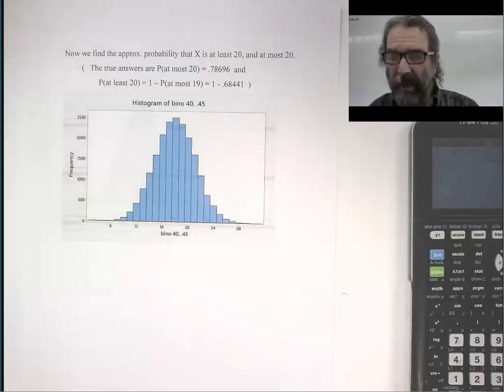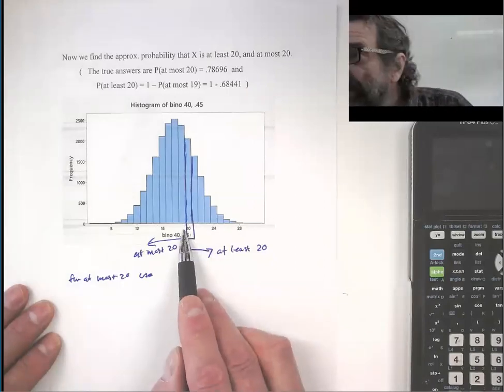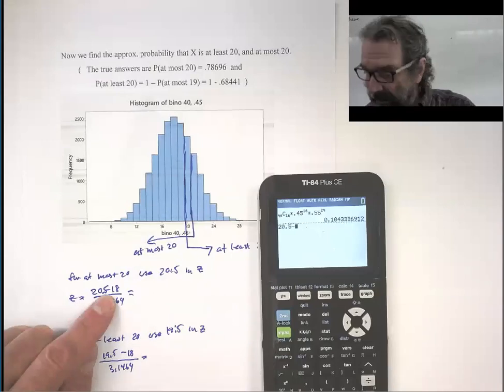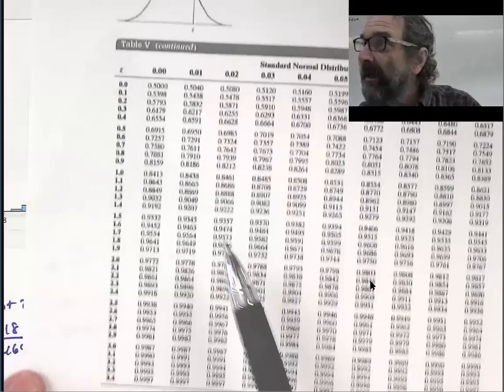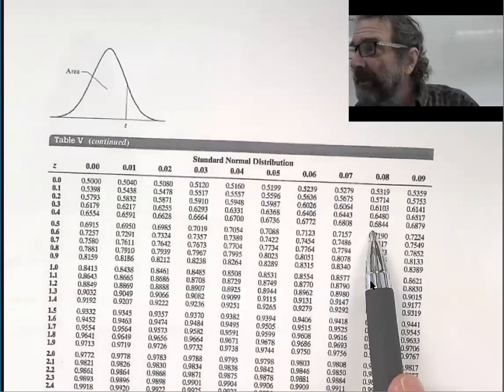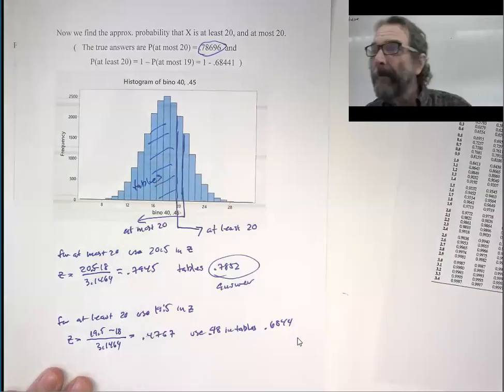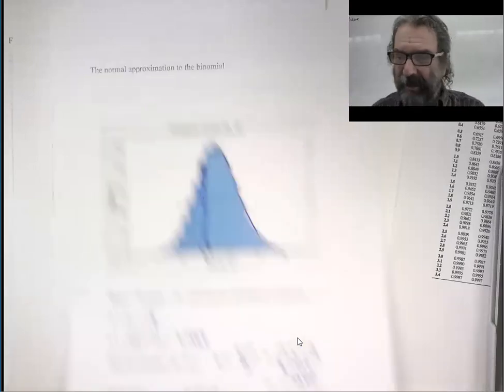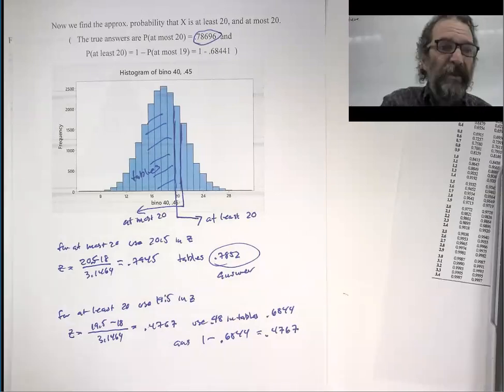156S21 7 4b